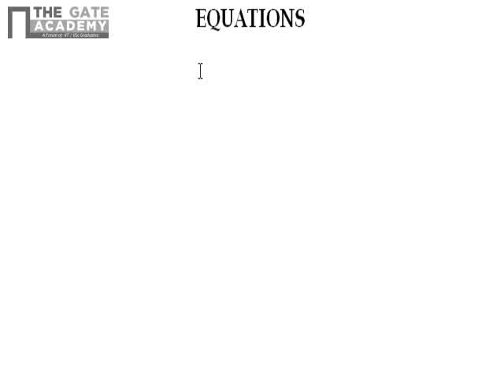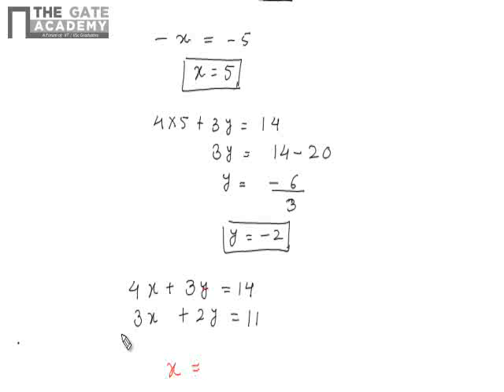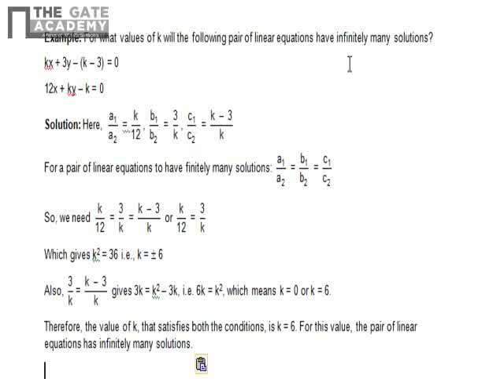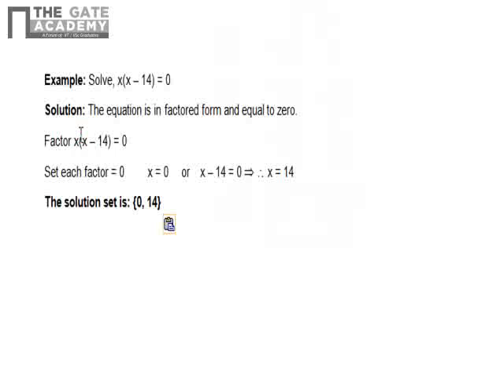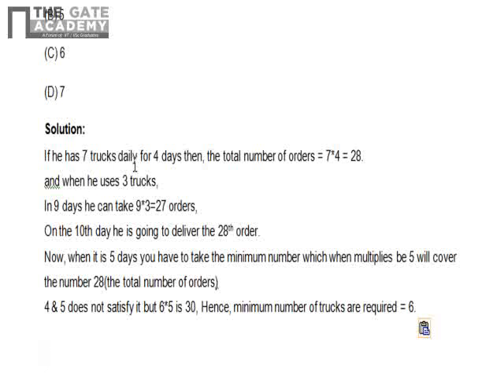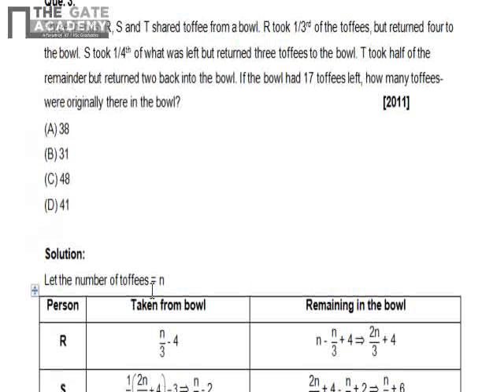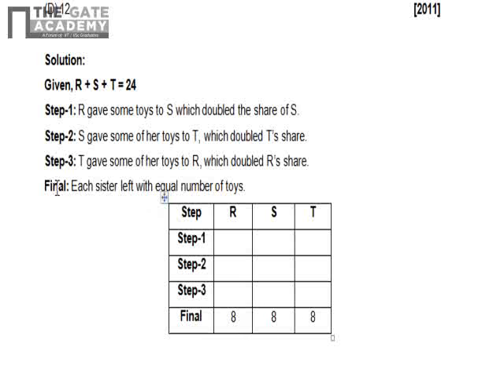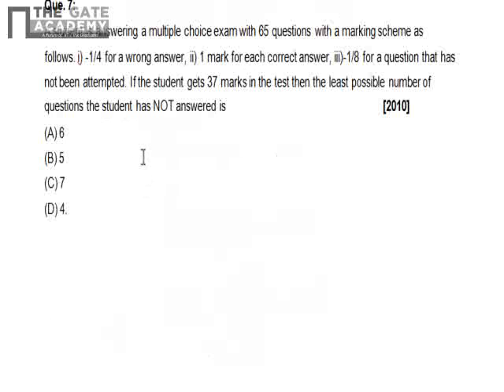Solving Equations for variable ,co-efficient and line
In mathematics, an equation is a formula of the form A = B, where A and B are expressions that may contain one or several variables called unknowns, and "=" denotes the equality binary relation. Although written in the form of proposition, an equation is not a statement, but a problem consisting in finding the values, called solutions, that, when substituted to the unknowns, yields equal values of expressions A and B. For example, 2 is the unique solution of the equation x + 2 = 4, in which the unknown is x.[1] Historically, equations arose from the mathematical discipline of algebra, but later become ubiquitous. An equation may not be confused with identities which are presented with the same notation but have a different semantic: for example 2 + 2 = 4 and x + y = y + x are identities (which implies they are necessarily true) in arithmetic, and do not constitute any values-finding problem, even if include variables.